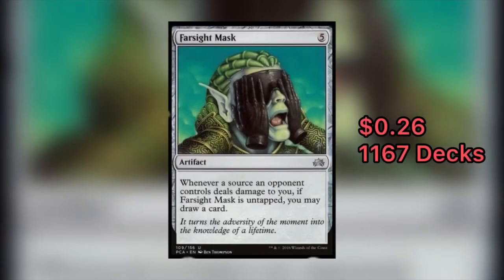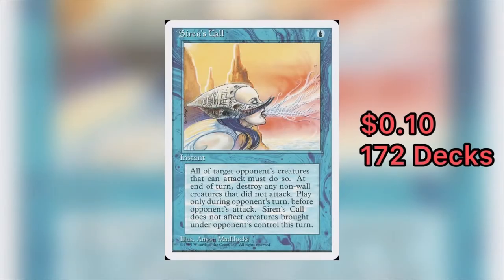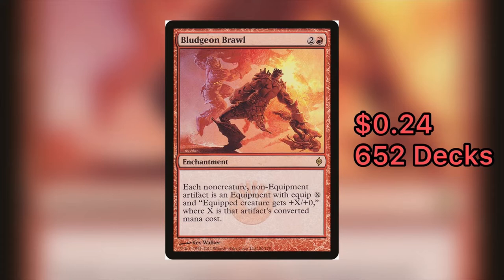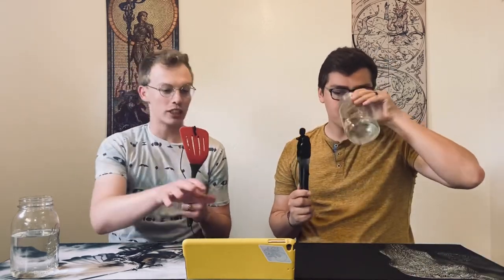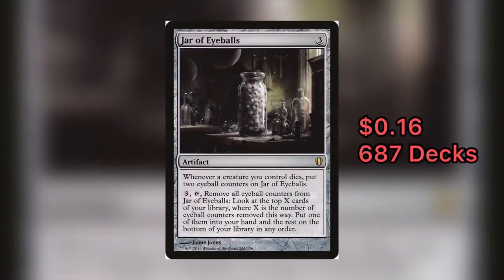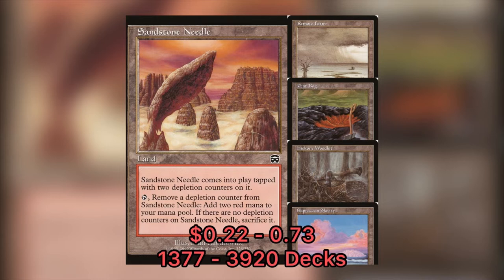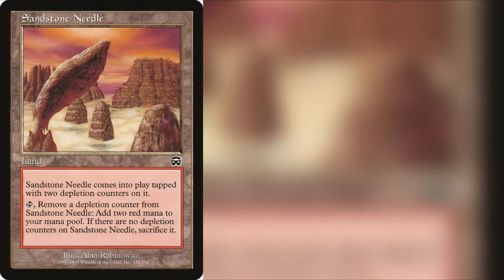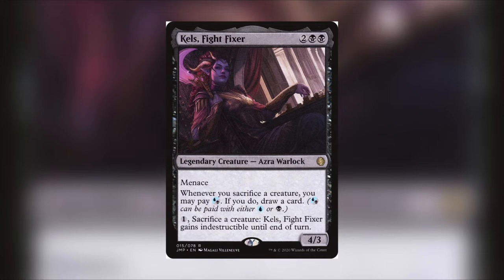You SHOULD Play These 7.5 Budget Cards for Commander | Ep. 1 | Magic: the Gathering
The inaugural episode of our 7.5 Budget Card series! Looking for sweet ingredients for your commander brew that are easy on the purse strings? We got you! Each video will include underplayed and affordable morsels that are sure to spice up your kitchen table. Tune in for more tips to play Commander on a budget!

All card prices are current at time of recording and reference

Intro music credits to Jason Syltebo